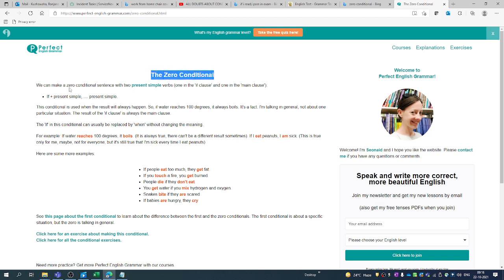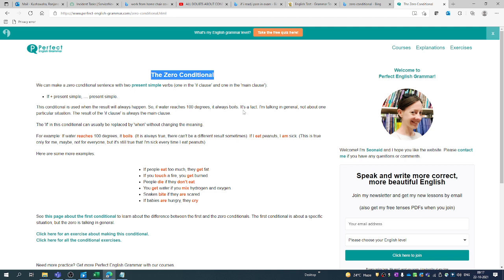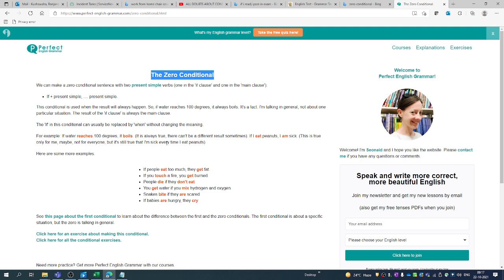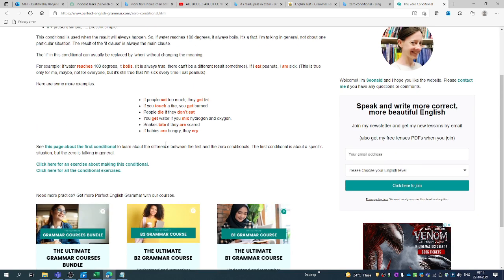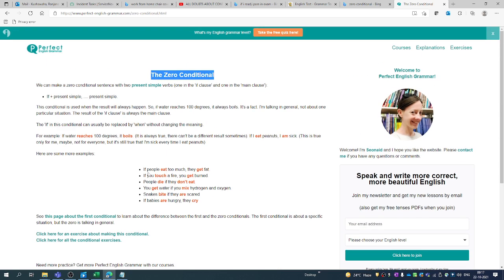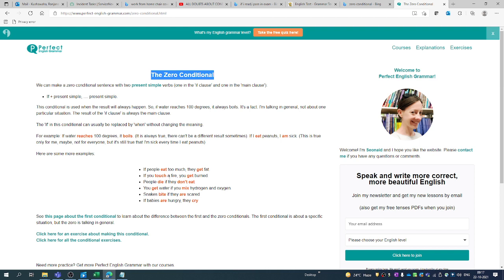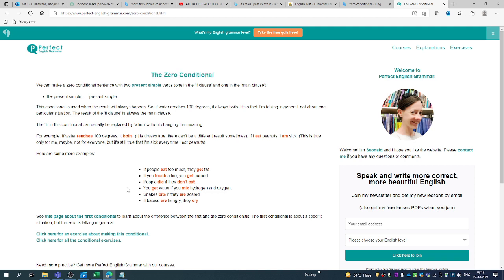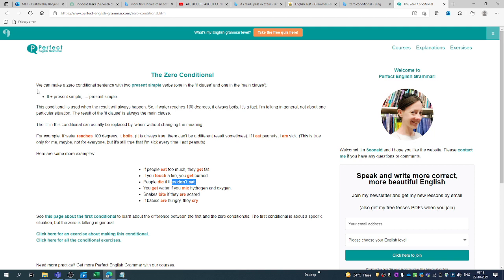Zero conditional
It does not matter how slowly you go as long as you do not stop.